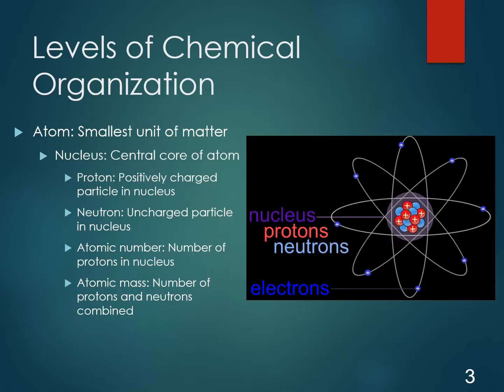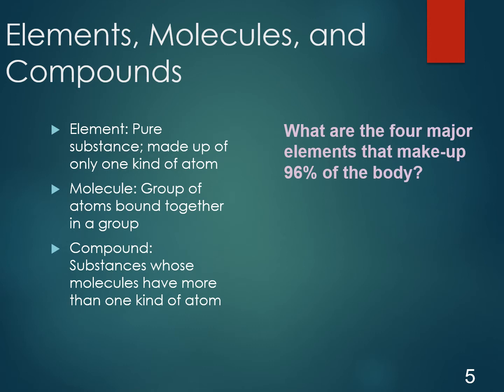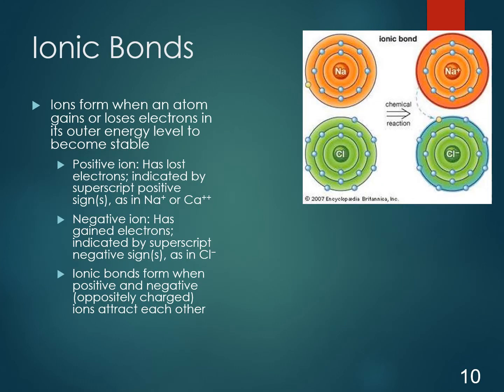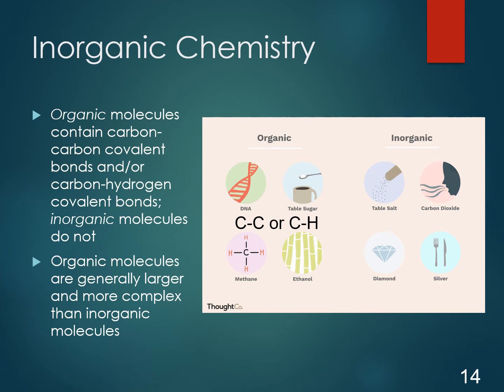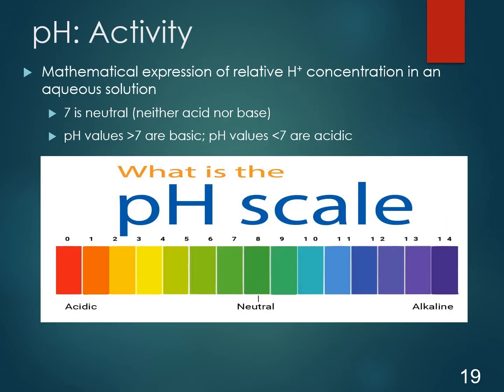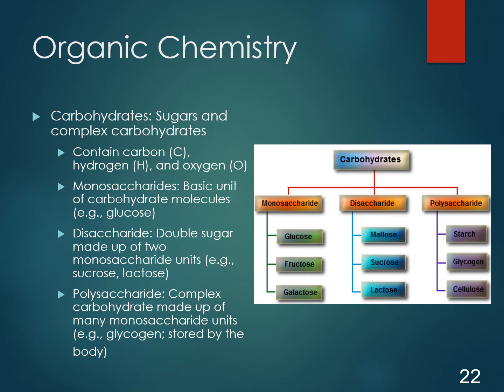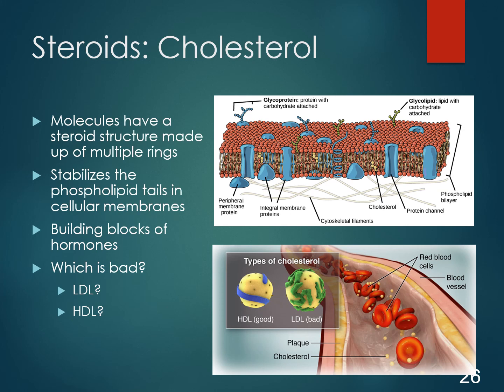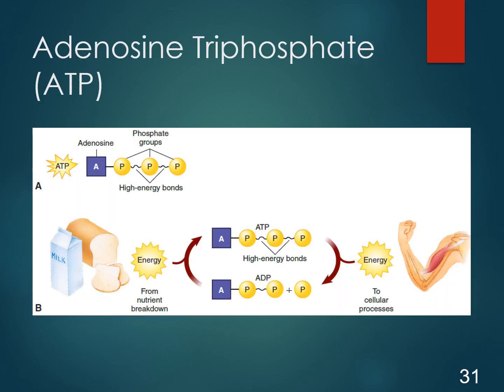CH2: Chemistry of Life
The Human Body in Health & Disease, Chapter 2